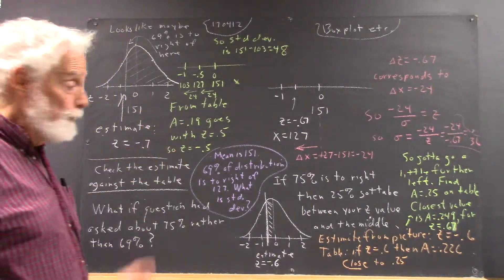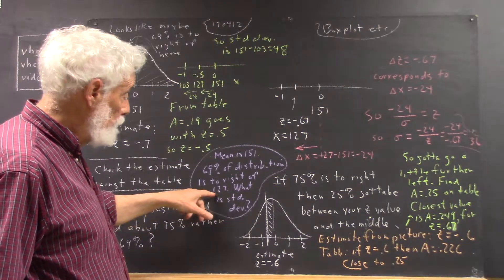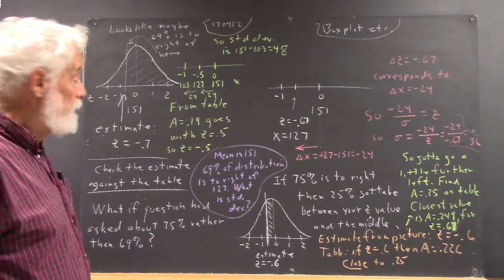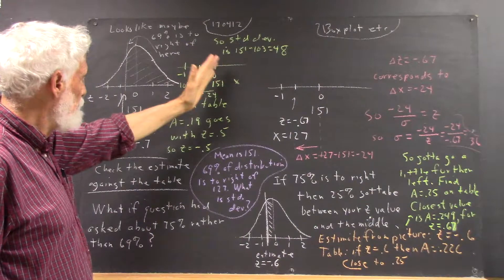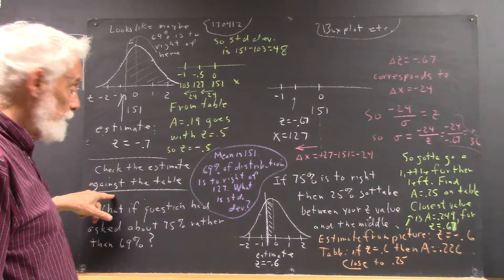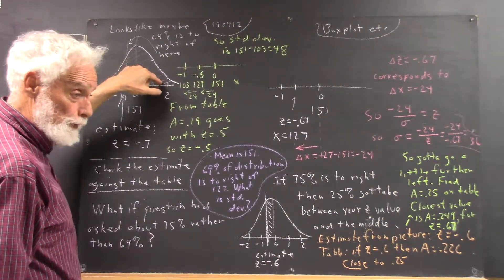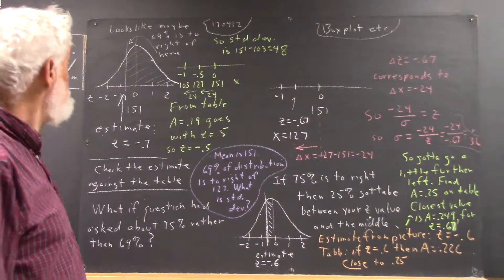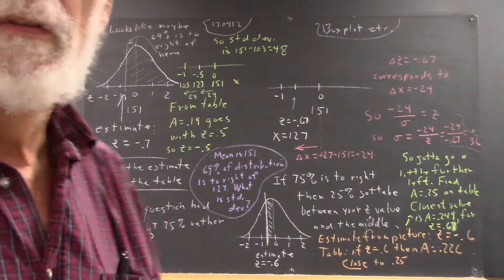daglib 0195 given mean and value for which 75 percent of distribution is to right determine std dev